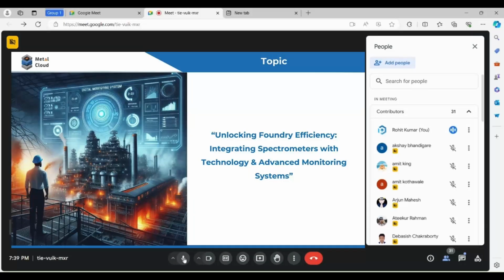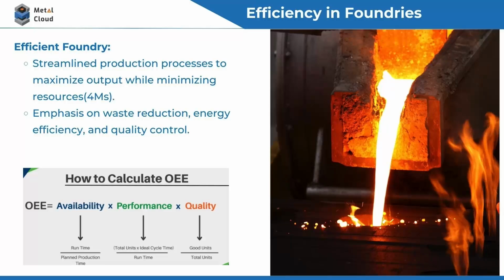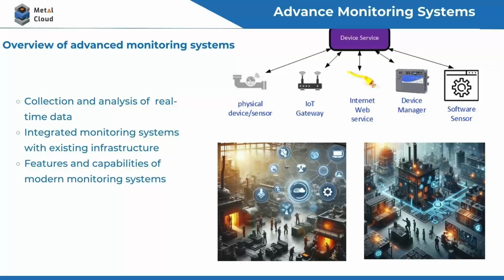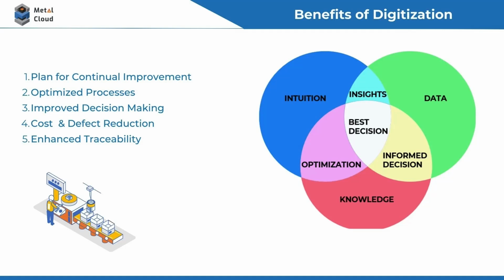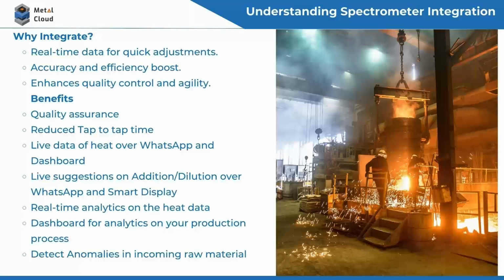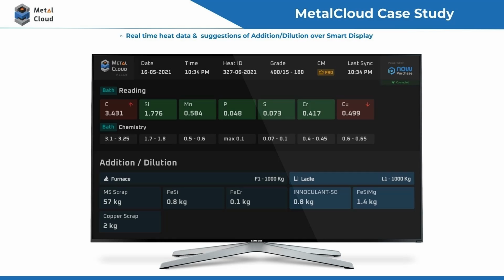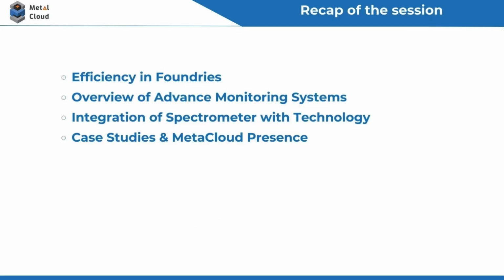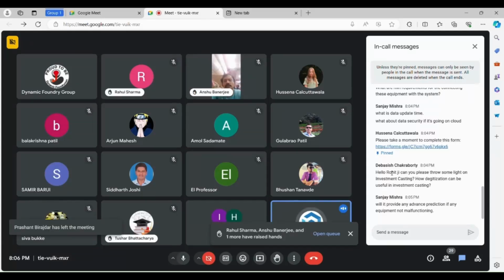Unlocking Foundry Efficiency by Integrating Spectrometer by Now Purchase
This video is ideal for industry professionals looking to optimize their foundry's performance through advanced technological solutions.

tHIoint webinar between Dyamnic Foundry Group and NowPurchase showcases the benefits and the process of integrating spectrometer technology into foundry operations. The content explains how this integration enhances the efficiency and accuracy of metal analysis, leading to improved production quality and reduced waste.

It includes expert guidance by Rohit Kumar, Lead Researcher at MetalCloud by Nowpurchase, demonstrations of the technology in action, and analysis of the resultant improvements in operational processes.

You can get a free demo MetalCloud by connecting with us at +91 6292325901